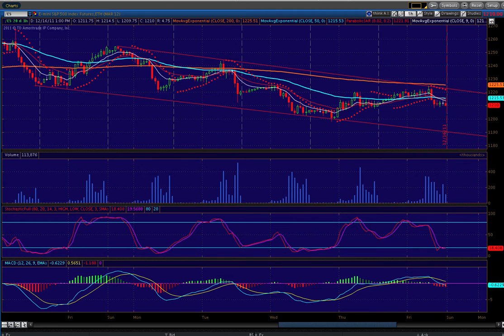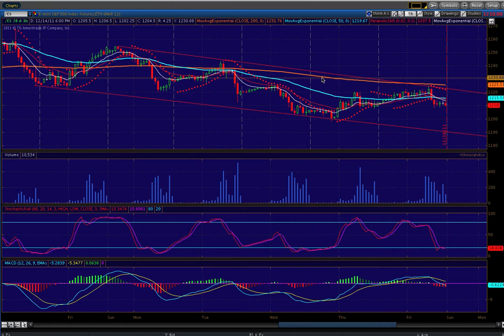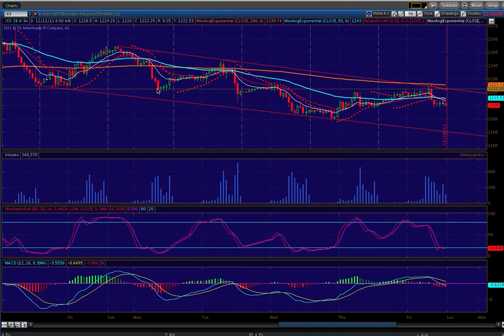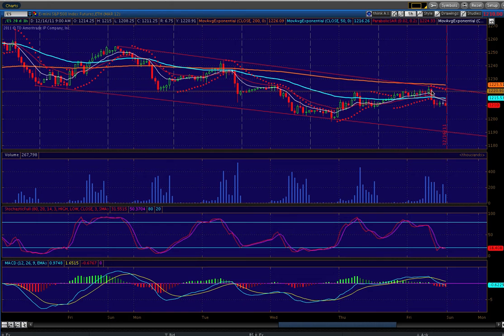/ES OR E-MINI FUTURES CHART - 60 MIN CHART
Breakdown of the e-mini futures chart showing a stochastic divergence set-up, which is a bullish technical indicator.